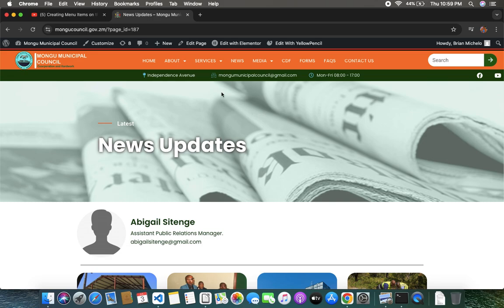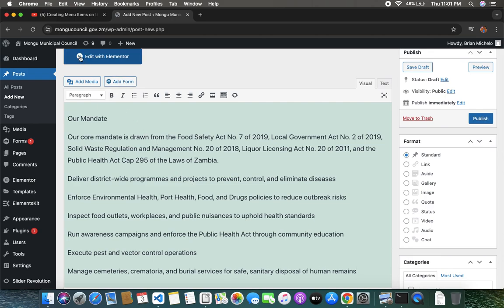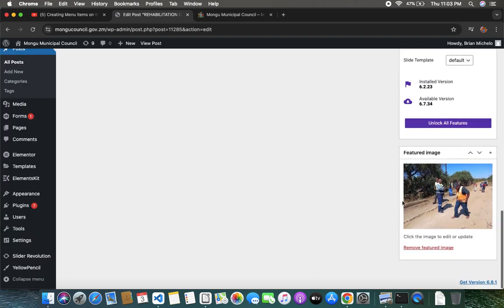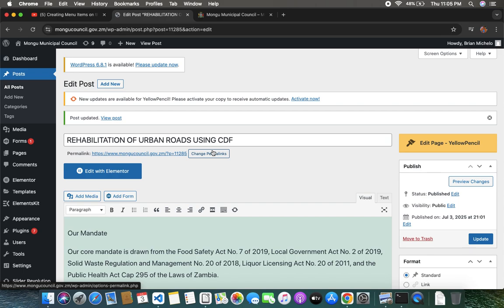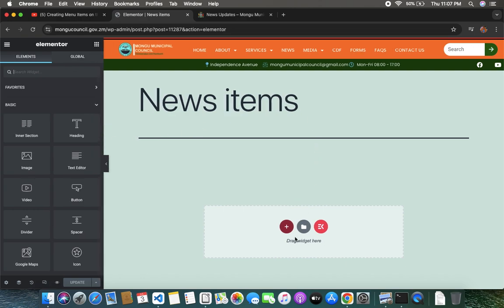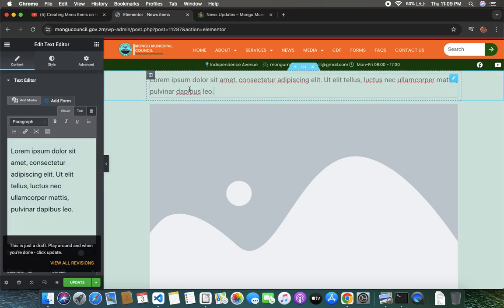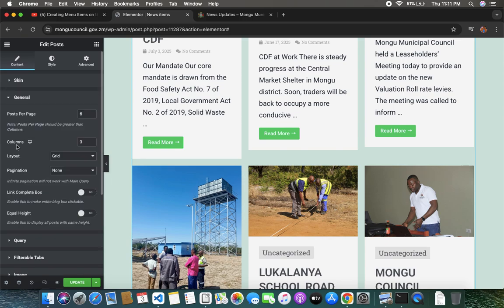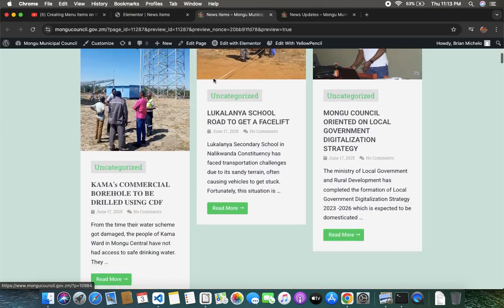Posting News items and Managing Stories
Management of latest news items and new stories archive